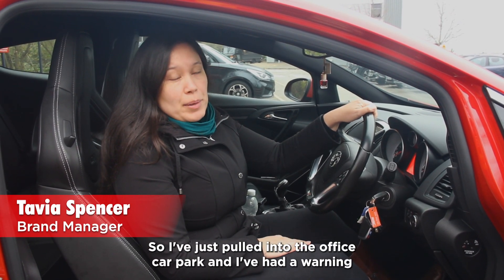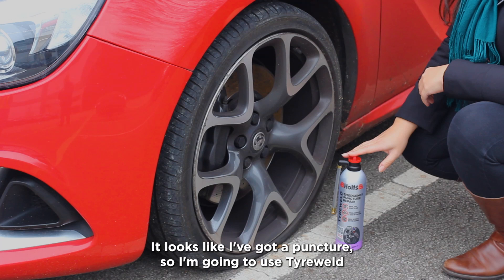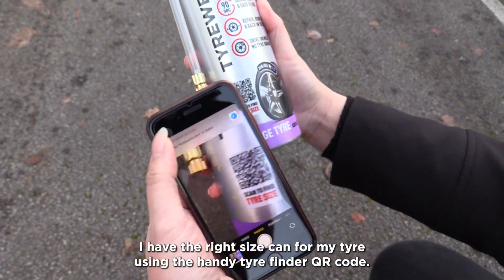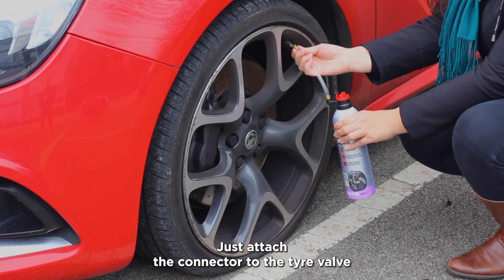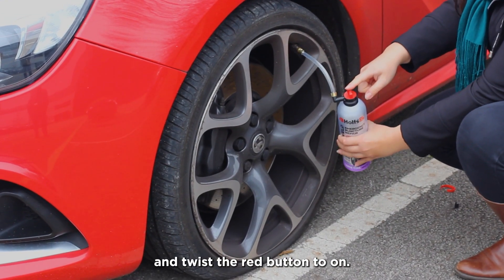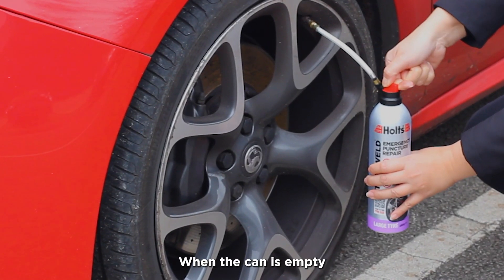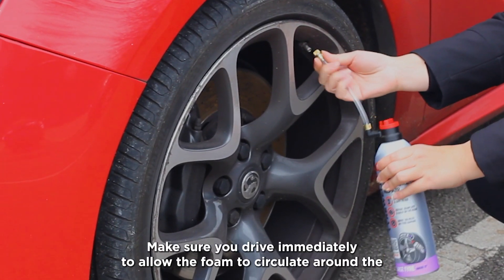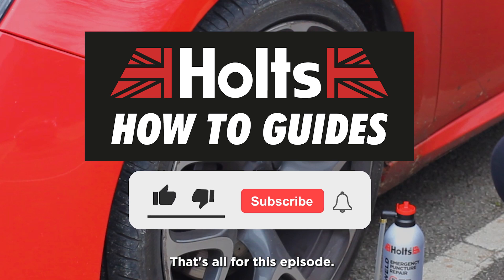How to use Tyreweld to repair a flat tyre | Seals and Reinflates the Tyre - Holts How to Guides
How do I repair a flat tyre without tools? How do I use Holts Tyreweld?
In this episode of Holts How To Guides, Brand Manager Tavia shows you how to repair your flat tyre with Holts Tyreweld.
After arriving at the office, Tavia discovered that her tyre was flat. Instead of reaching for a jack or calling for a breakdown service, she simply picked up her Tyreweld and the problem was solved in a matter of minutes. Tyreweld seals the puncture and reinflates the tyre.

It's the quickest way to repair a puncture in your tyre.

=== About Tyreweld ===
Tyreweld Emergency Puncture Repair is designed to temporarily seal a puncture and get you back on the road without needing to change a tyre.

- Quick and easy emergency puncture repair
- No tools or jack needed
- No damage to tyre guaranteed
- Reinflates the tyre
- Safe non-toxic formula

0:00 - Intro
0:16 - Using the Tyre Finder to check which size Tyreweld is needed
0:27 - How to use Tyreweld
0:42 - Remove when the can is empty

=== About Holts Auto ===
Holts Auto is a renowned name in the automotive industry, offering high-quality solutions for vehicle maintenance and repair. With a legacy spanning over a century, Holts has built a reputation for innovation and reliability, providing drivers and professionals with trusted products that keep vehicles running smoothly. From starting aids to tyre repair, Holts delivers practical solutions that help extend the life of your car and improve its performance.

Whether you're a DIY enthusiast tackling minor repairs or a professional mechanic looking for dependable products, Holts Auto offers a range of solutions designed to make vehicle maintenance easier and more effective. With a commitment to quality and cutting-edge technology, Holts continues to be a go-to brand for drivers who want to keep their vehicles in top condition.